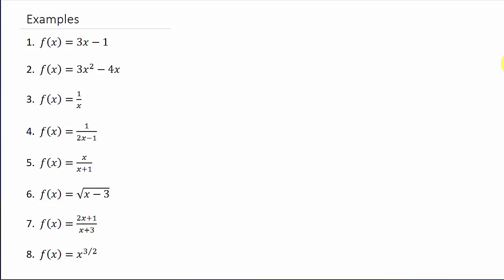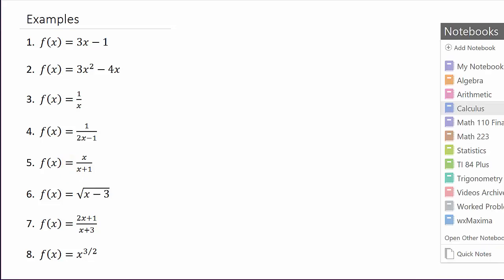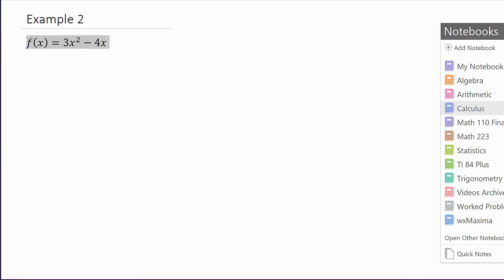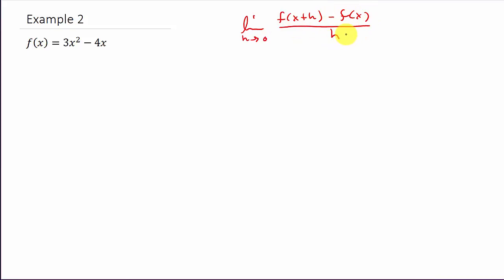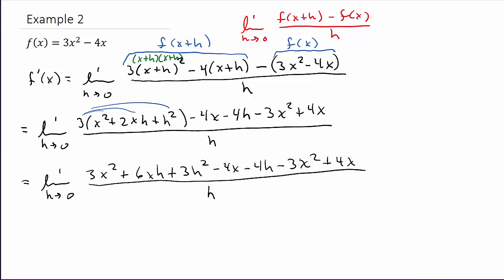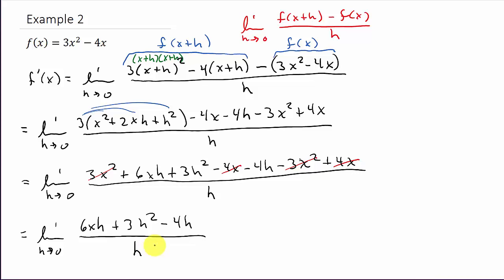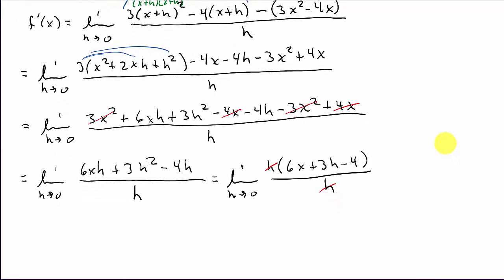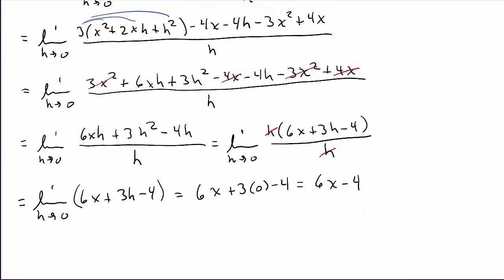Finding a Derivative Using the Definition of a Derivative Example 2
This video shows how to find the derivative of a function using the definition of the a derivative.